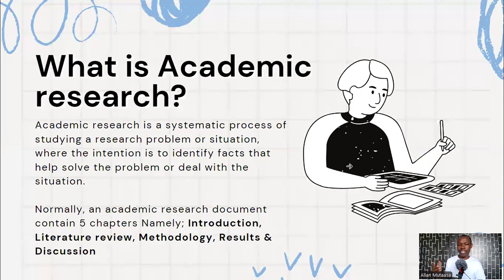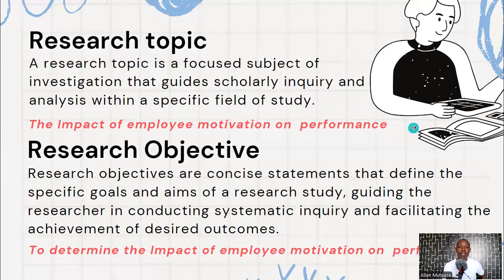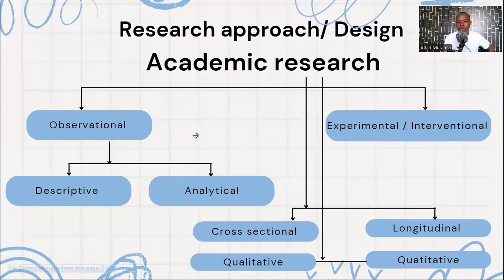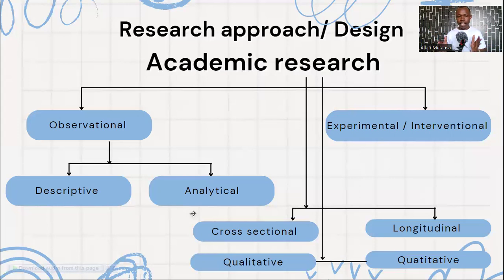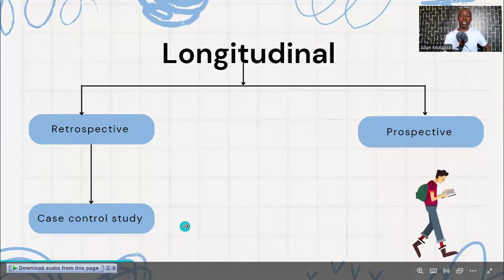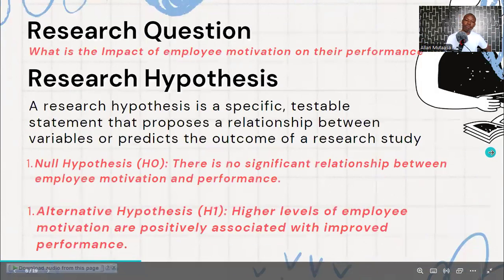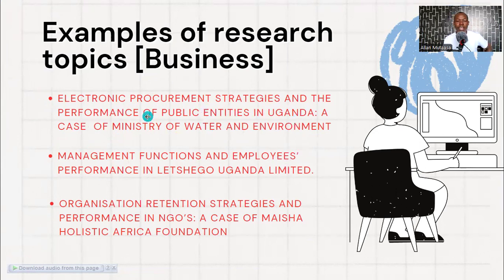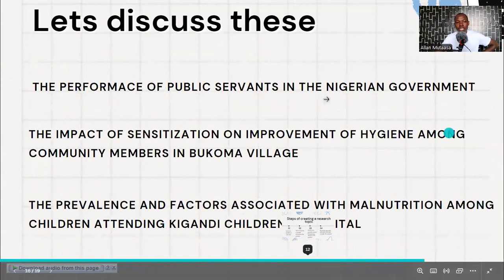Introduction to Academic research Writing